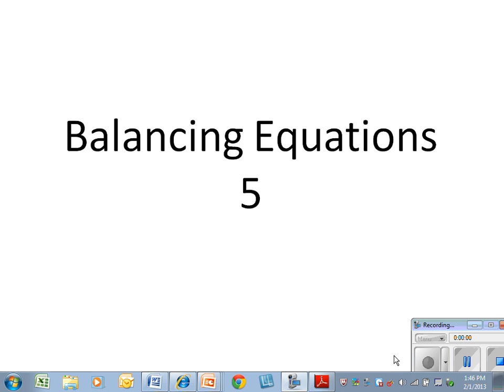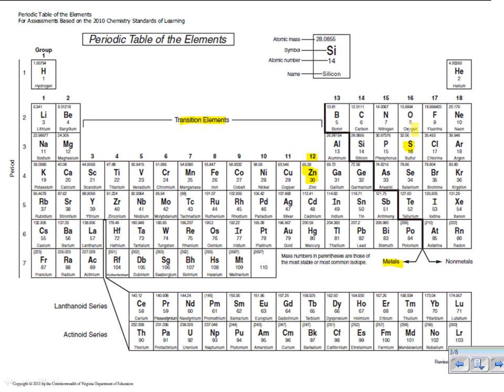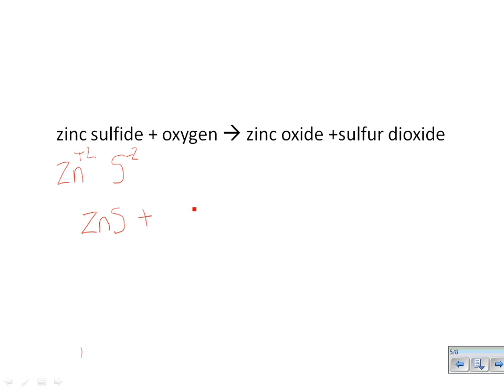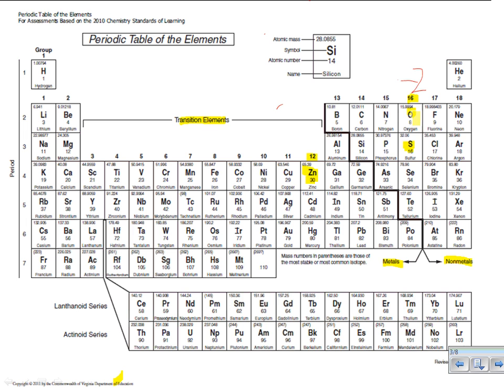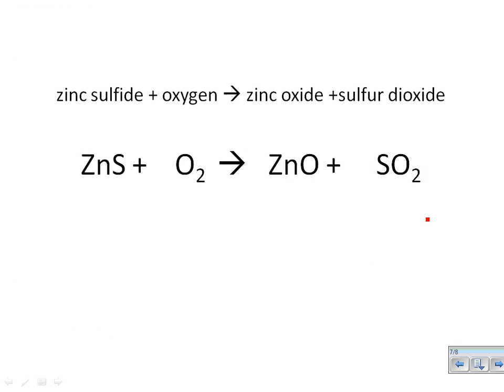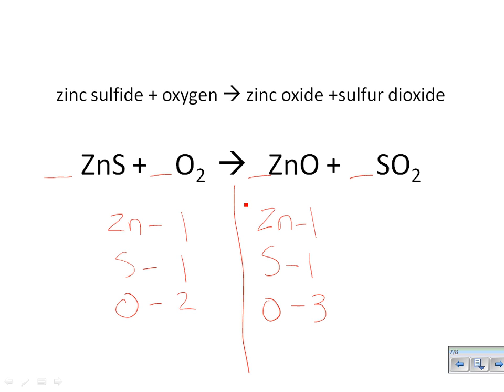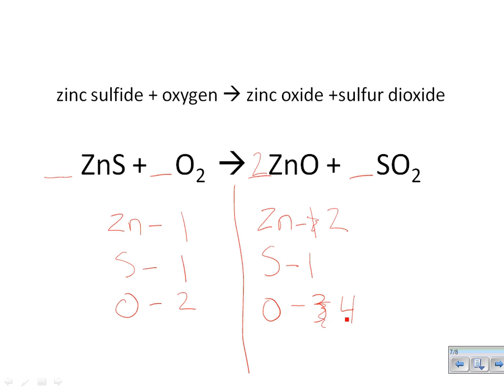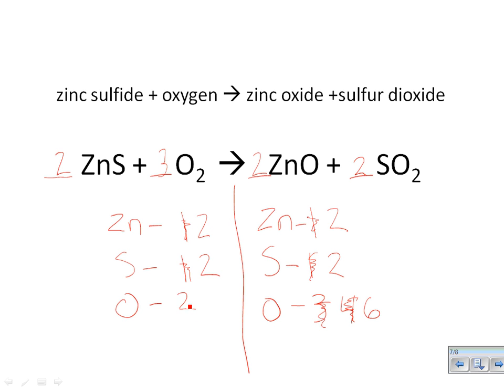5 Balancing Equations 5